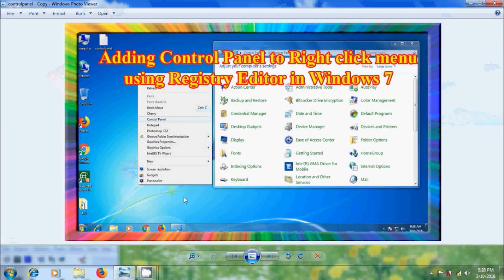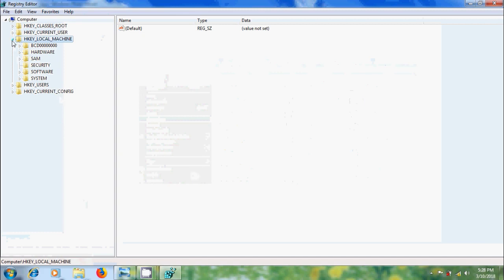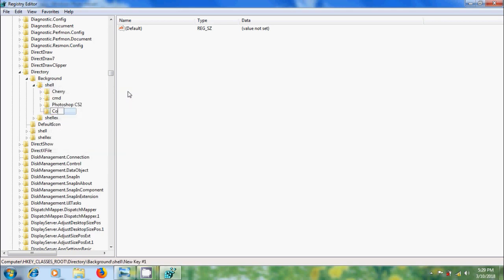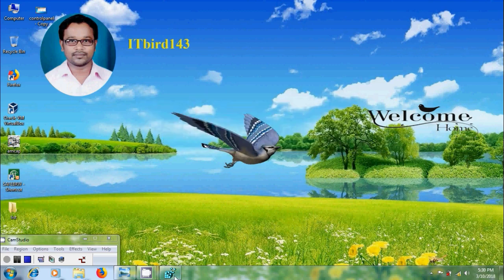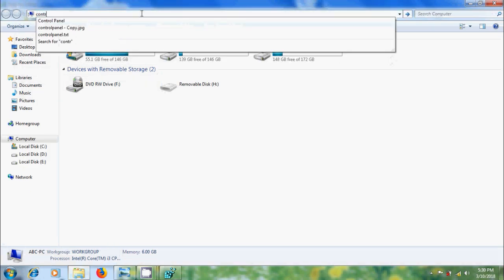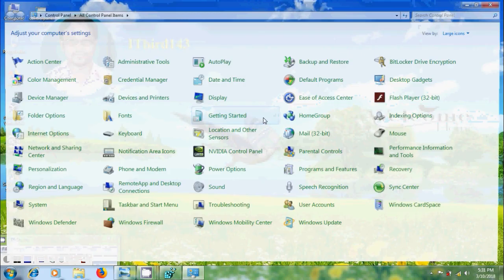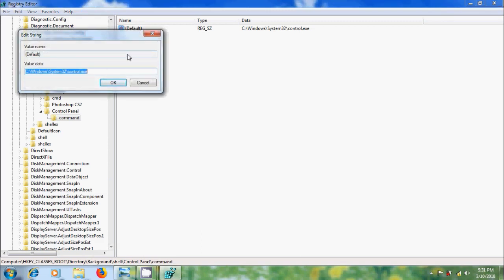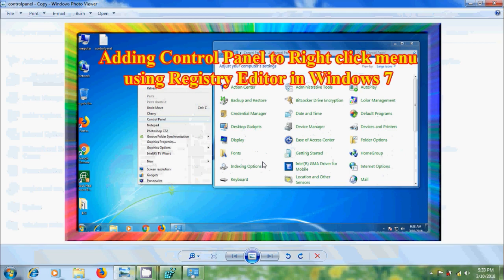how to add control panel in windows right click menu using registry editor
In this tutorial, I have shown how to add control panel option in windows right click menu using registry editor on windows 7.